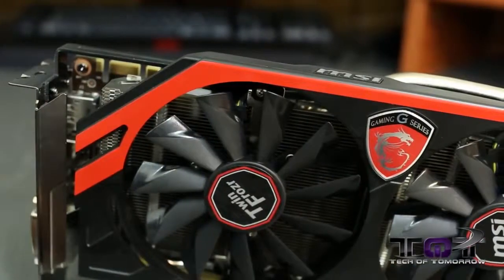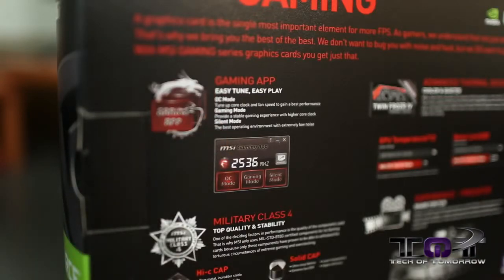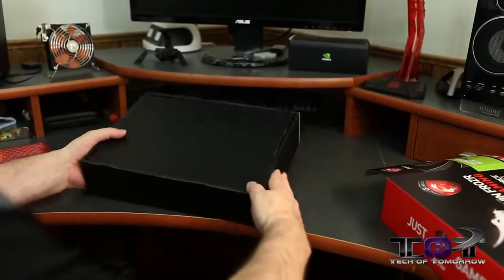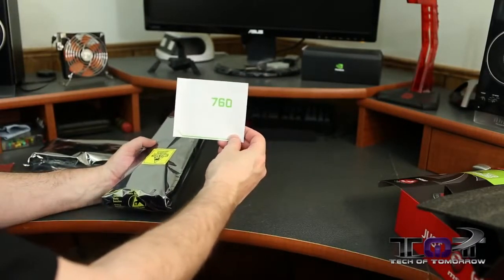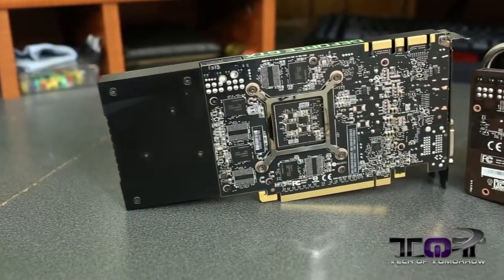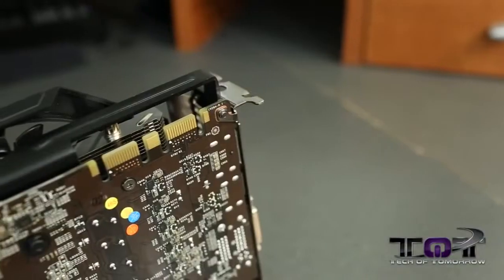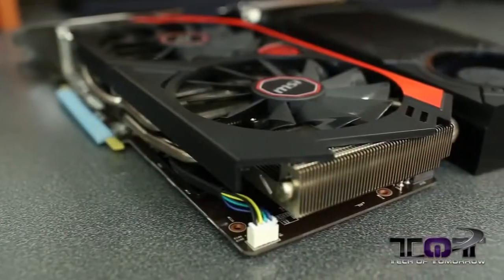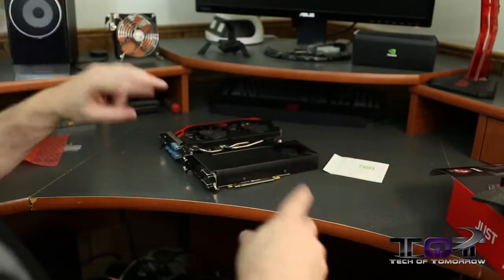MSI GTX 760 TWIN FROZR GAMING OC EDITION 2GB VIDEO CARD UNBOXING!